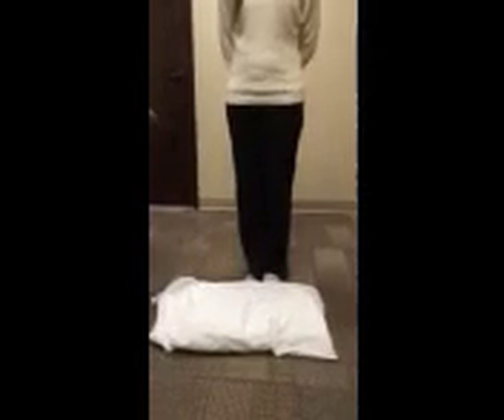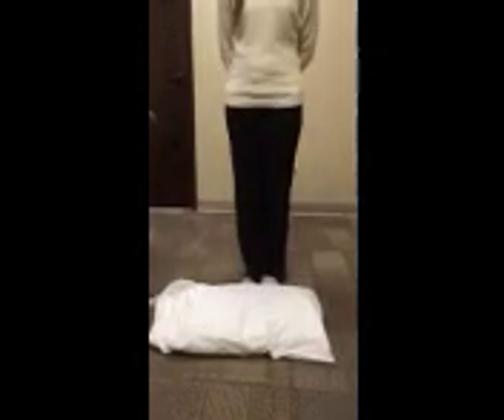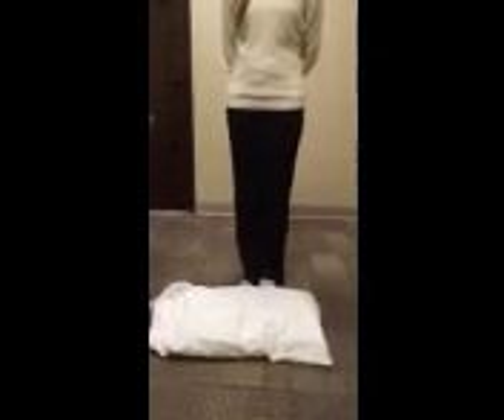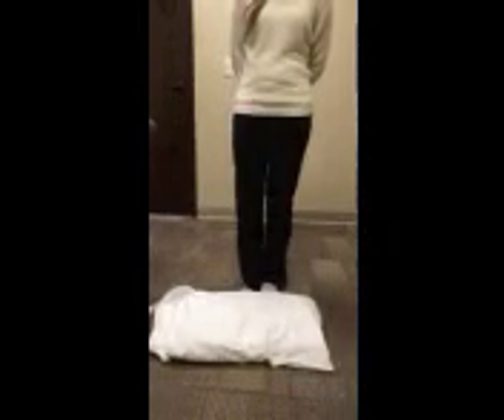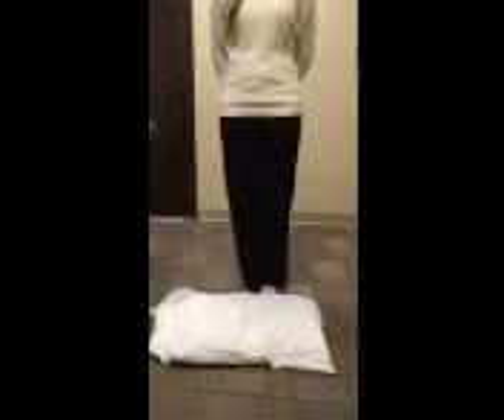Single-leg standing on unstable platform